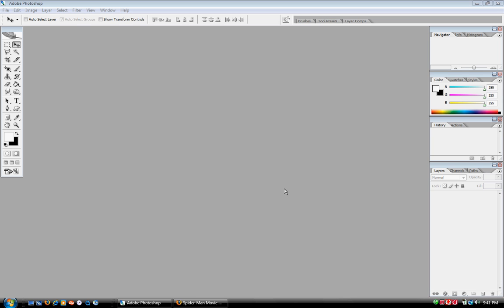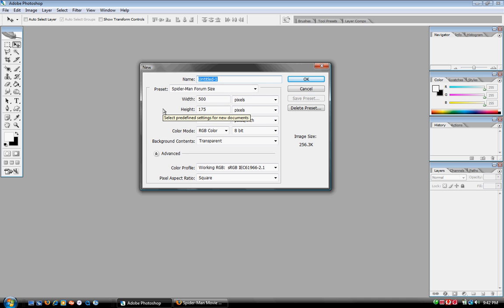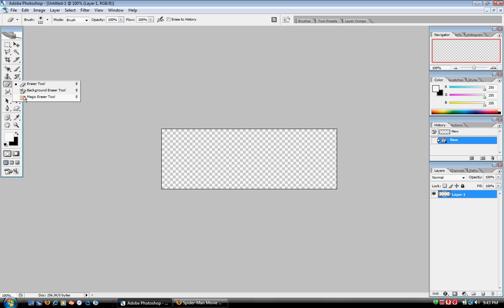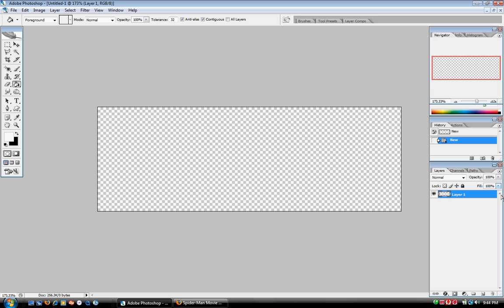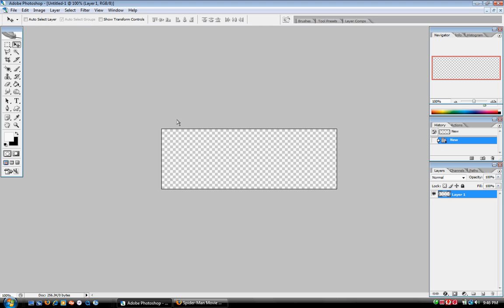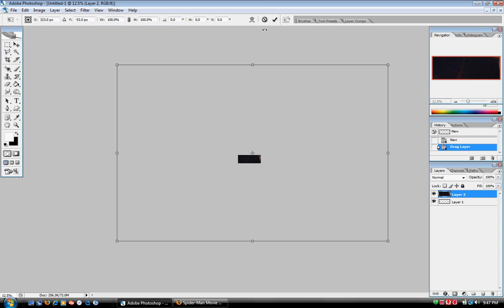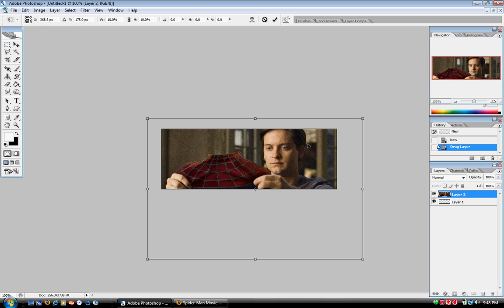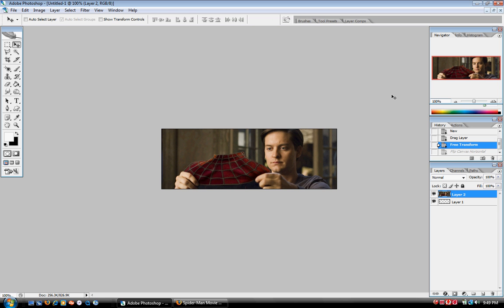Adobe Photoshop Help: Basic Features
Made this a few years back - a tutorial on the basics of Photoshop.